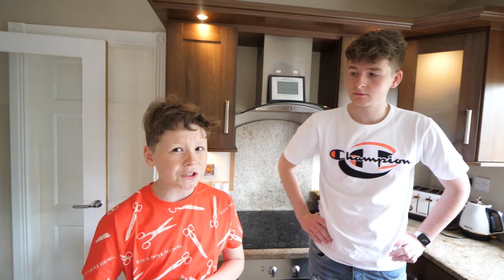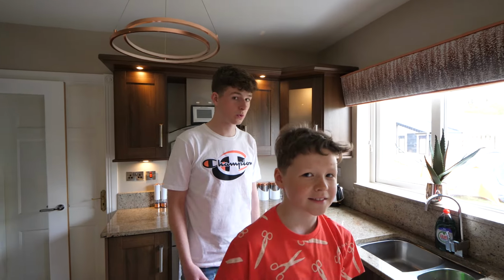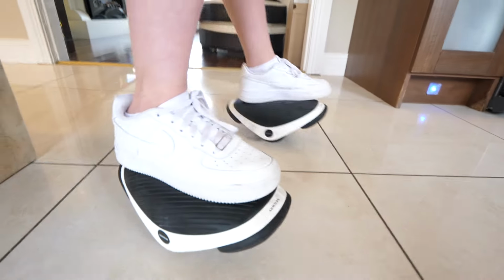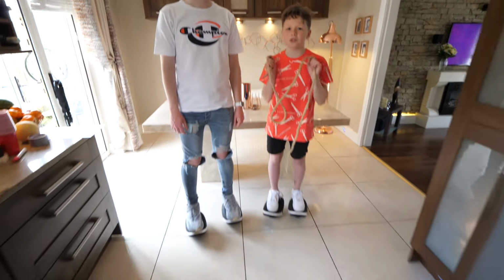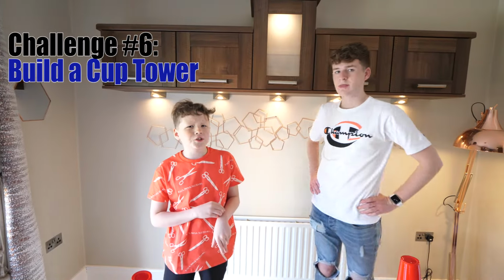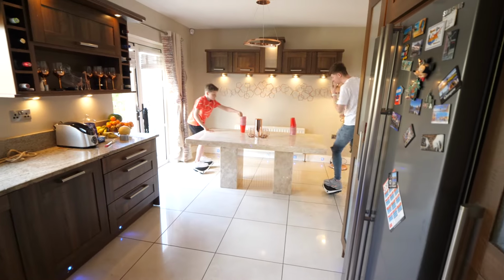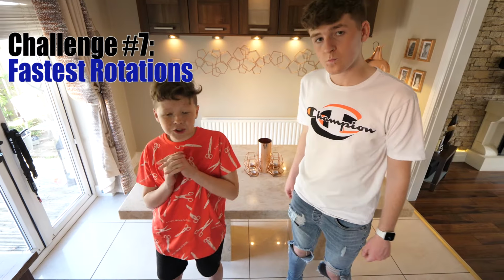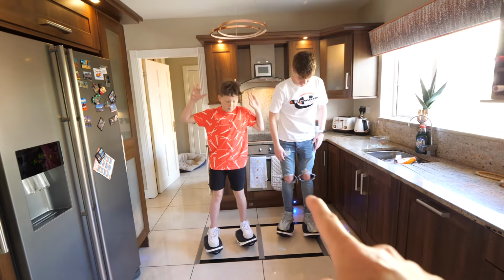Last to Leave SEGWAY ELECTRIC SHOES!! w/Adam B Challenge